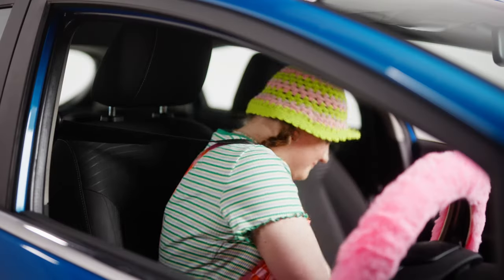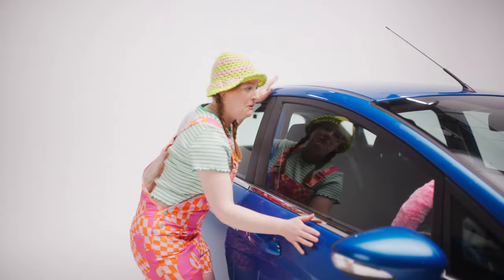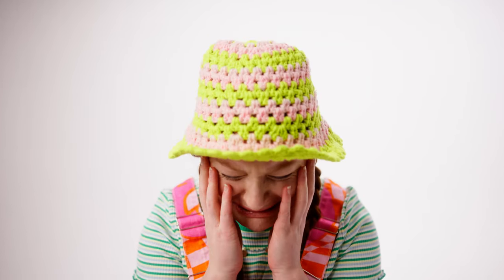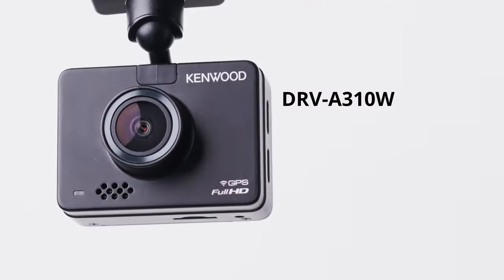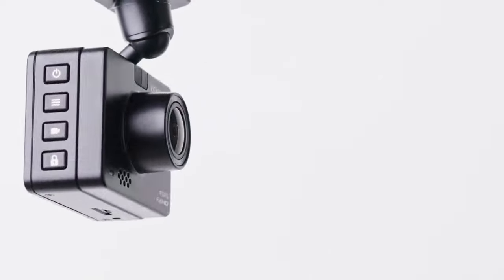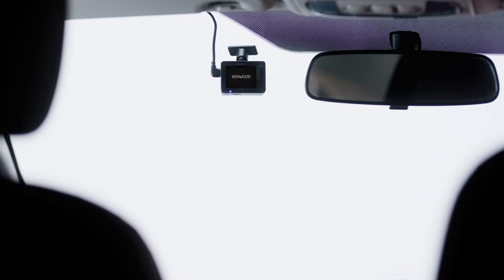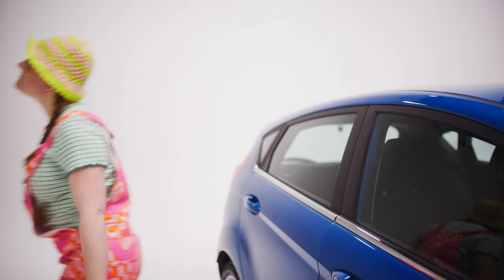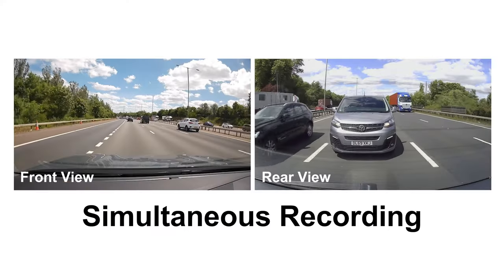KENWOOD DRV-A310W Dash Cam | Full HD Dash Cam Captures Every Detail of your Journey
Introducing the NEW DRV-A310W Dashboard Camera – your ultimate road companion for capturing every moment with stunning clarity. Whether day or night, its Full HD Recording ensures crisp video quality, even in low light conditions.

Equipped with a 3-axis G Sensor and GPS Receiver, the DRV-A310W not only tracks your precise location but also provides invaluable data for your journeys. Accessing your dash cam data is made seamless with Bluetooth/ WiFi connectivity, enabled through the intuitive Dash Cam Smartphone App. Compatible with both iOS and Android devices, this app allows you to wirelessly manage and share recorded videos, ensuring quick and hassle-free communication with your insurance company for claims processing. Stay ahead with the DRV-A310W's advanced features.

Optional extras:
KCA-R110 waterproof & dustproof exterior & interior mountable full HD rear view dash camera, enables simultaneous front and rear camera recording.

CA-DR1130 hardwire kit provides permanent power and activates the Smart Parking Mode with three selectable functions: Vibration Detection, Motion Detection, or Time-lapse.

Capture every detail of your journey with confidence and clarity – choose the DRV-A310W Dashboard Camera and drive with peace of mind.